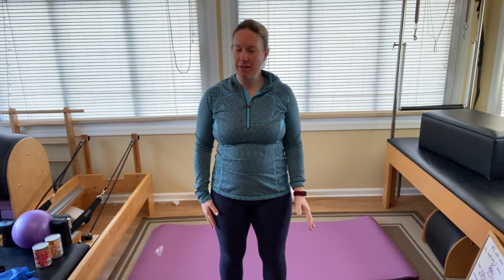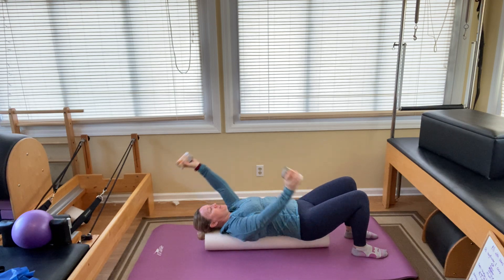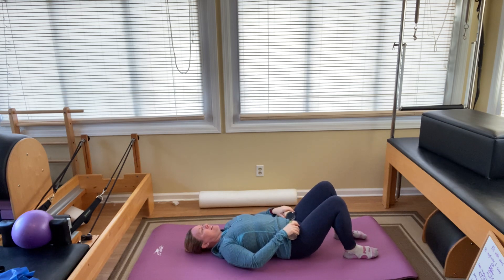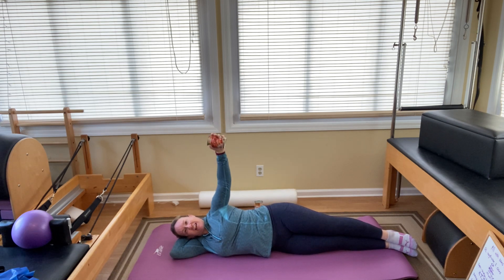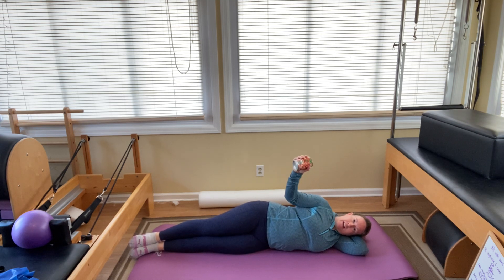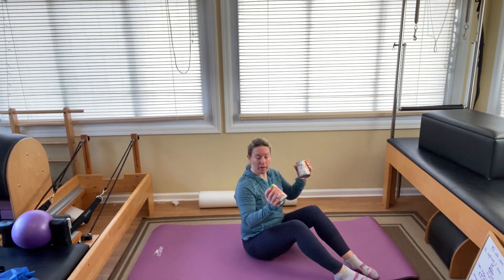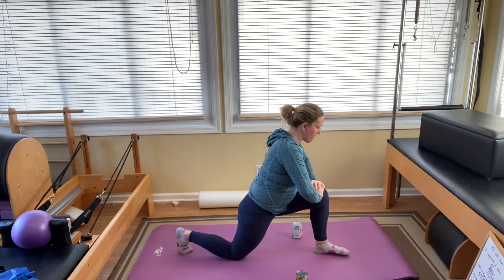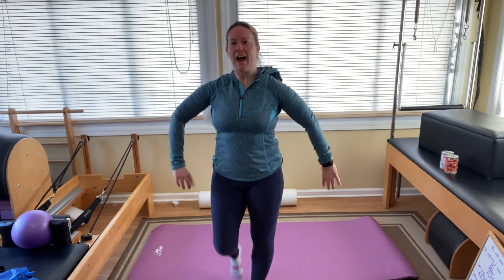Lyric Services Pilates using two cans of soup￼ (1/12/22)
Lyric Services Pilates with two cans of soup (1/12/22)￼